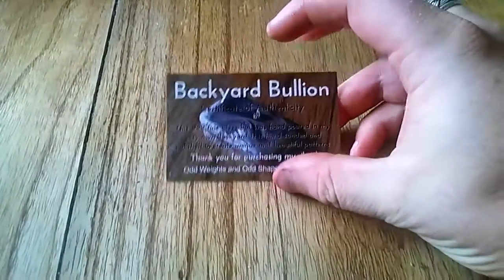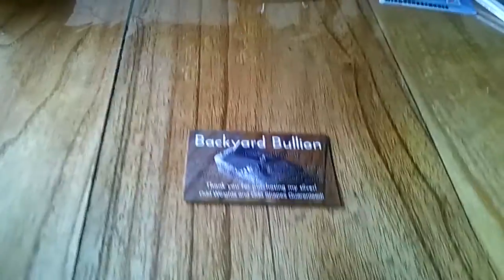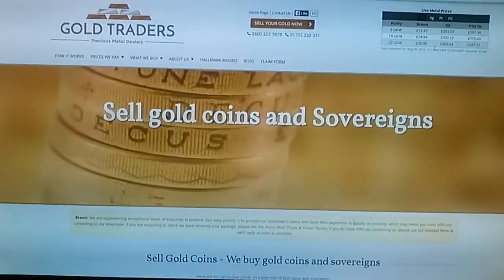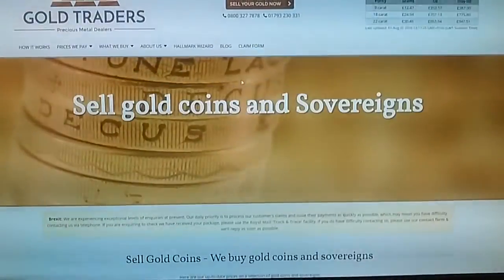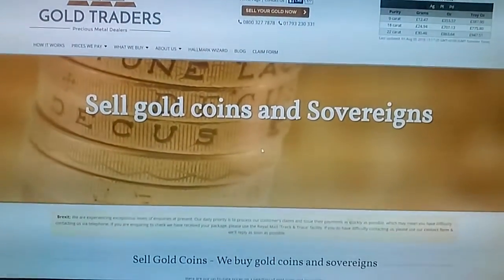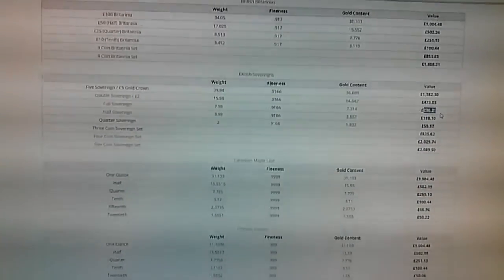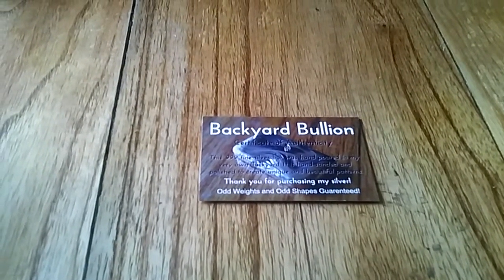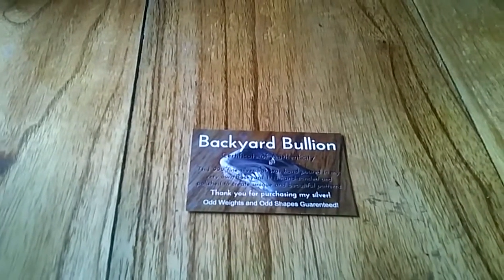Selling Gold for the first time - A great experience!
My first time selling gold - I used and they were brilliant! Highly recommend them!

Total profit for 1 coin was £40 - not a bad investment for 6 months!